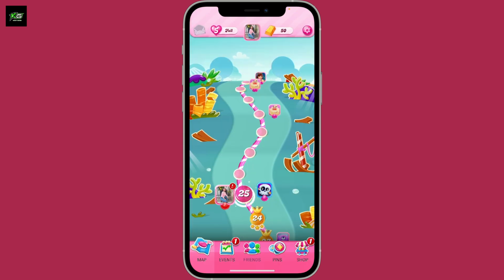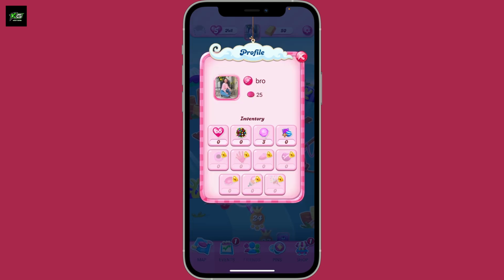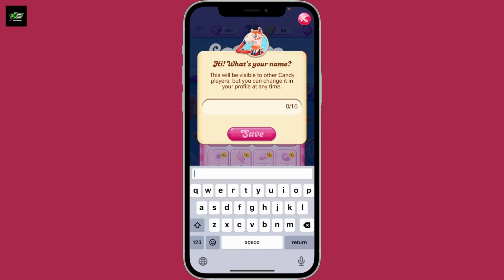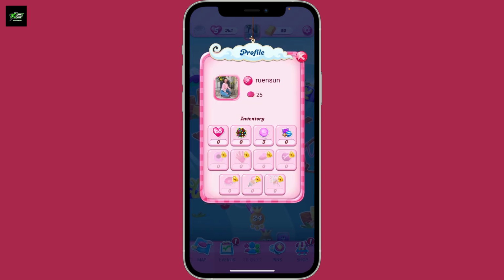How to Change Your Name in Candy Crush Saga (2025 Guide)?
Want to update your Candy Crush Saga profile name? In this step-by-step tutorial, I’ll show you the latest method to change your name in 2025, whether you’re on iOS or Android! Follow these simple instructions to personalize your Candy Crush experience and make your profile truly yours.